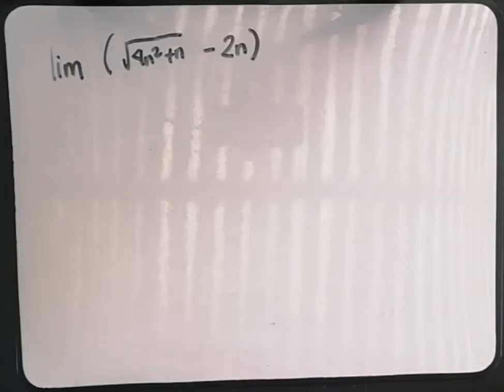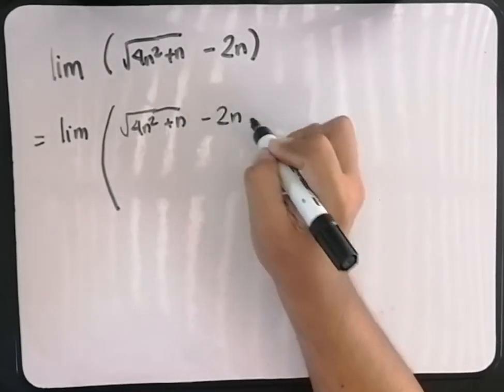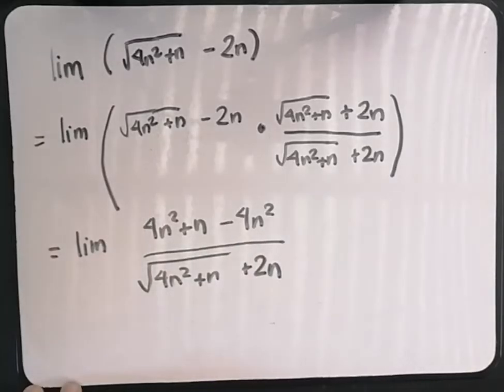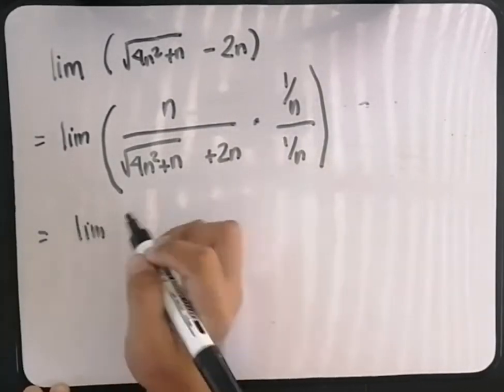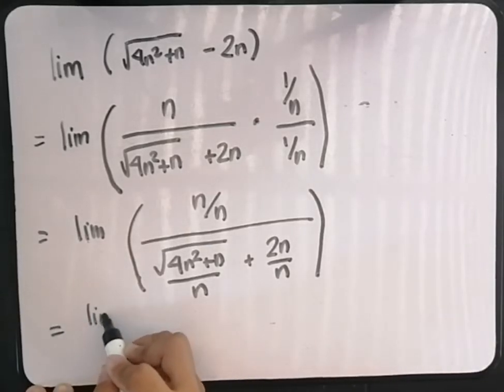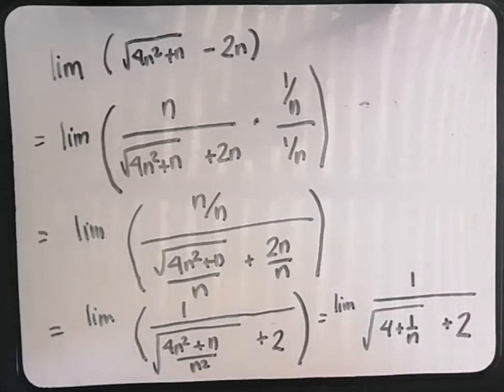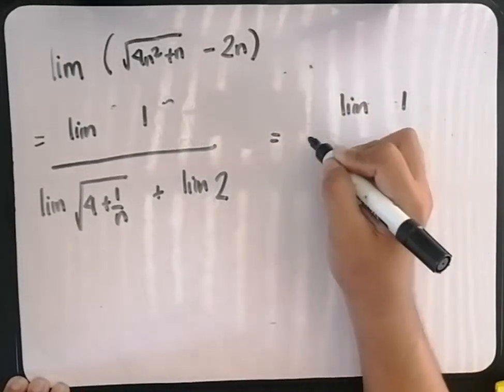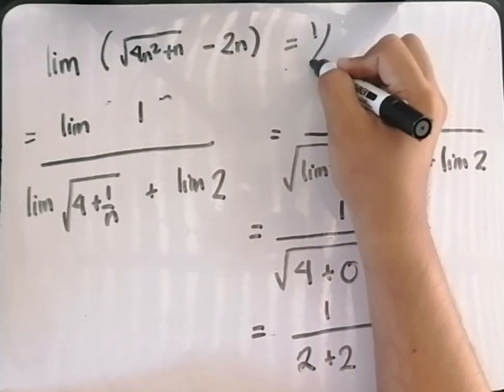Limit of the sequence sqrt(4n^2+n)-2n - Real Analysis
Example of finding the limit of a sequence in Real Analysis.